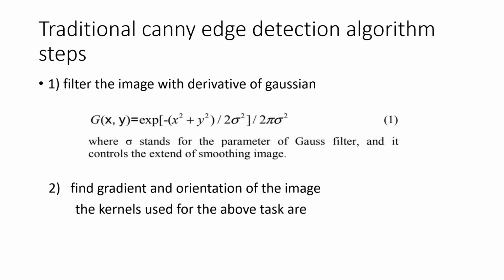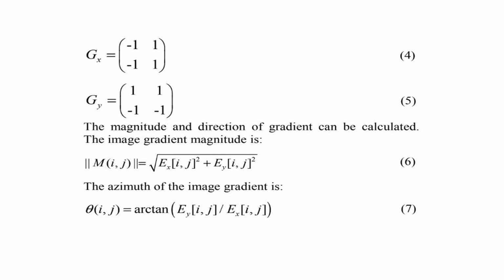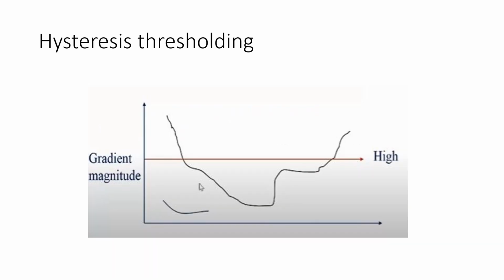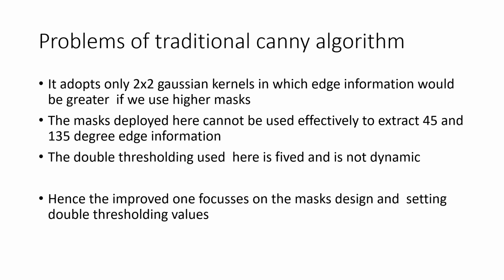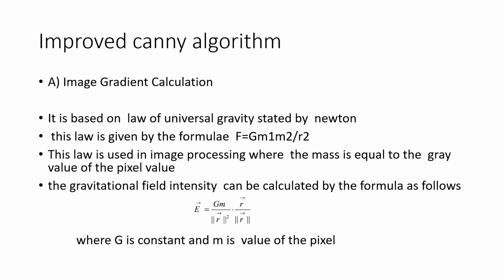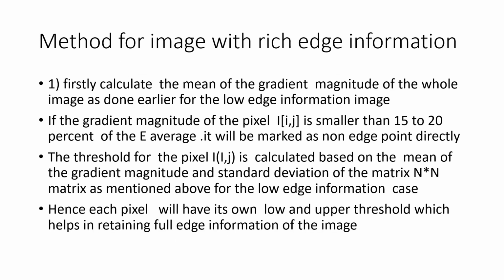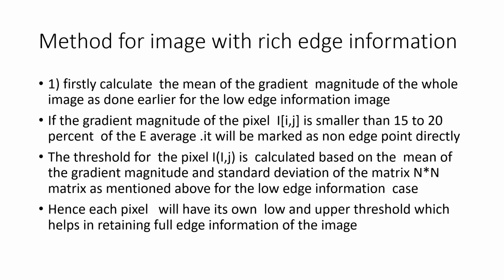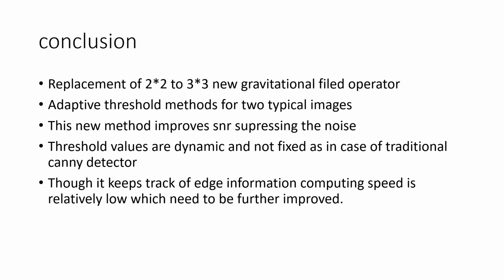An improved canny edge detection algorithm